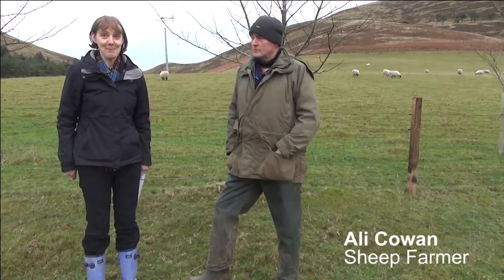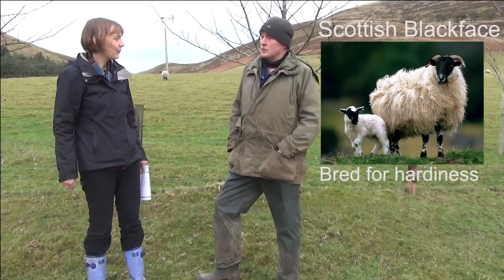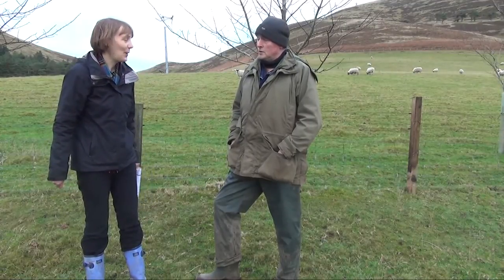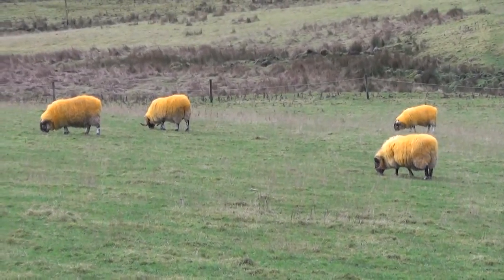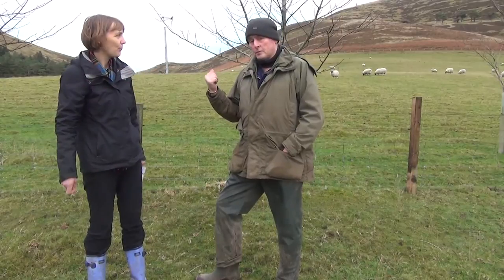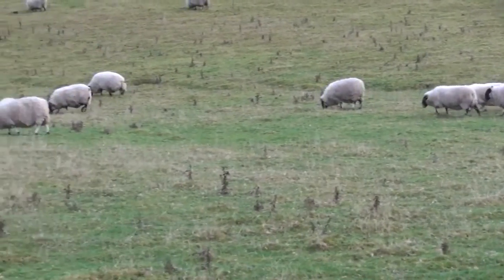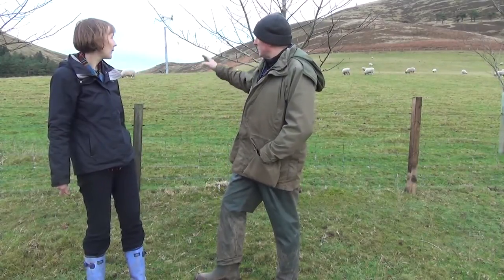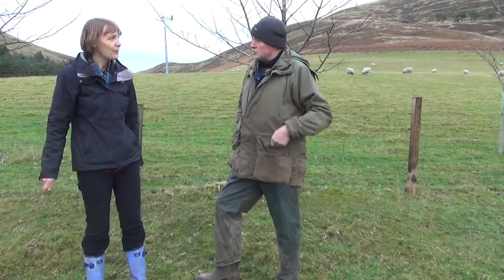Haggis, Neeps and Tatties: Sheep farming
To celebrate Burns Night we travelled across Scotland seeing how the
components of Haggis, Neeps and Tatties are produced.

In this clip we are at Eastside Farm learning about rearing hill sheep.